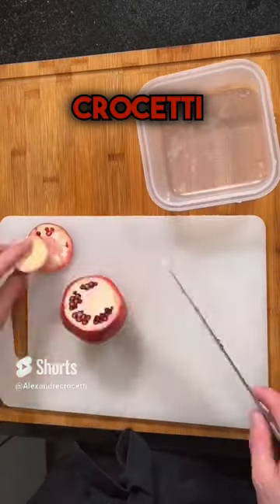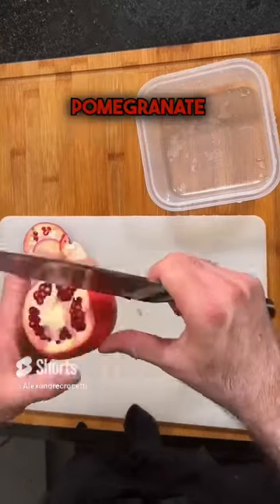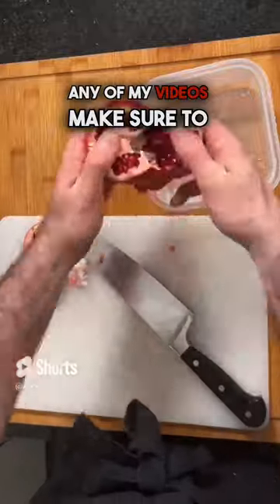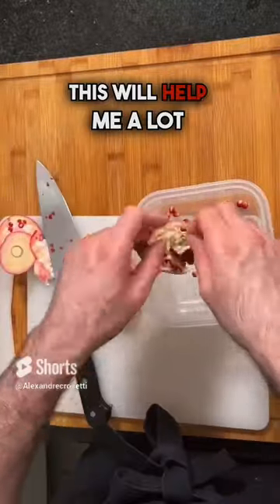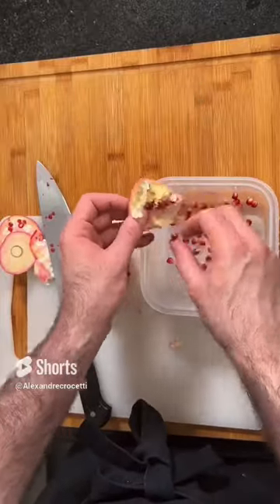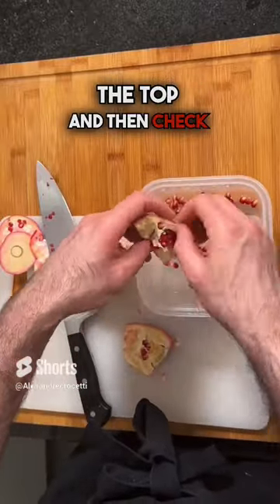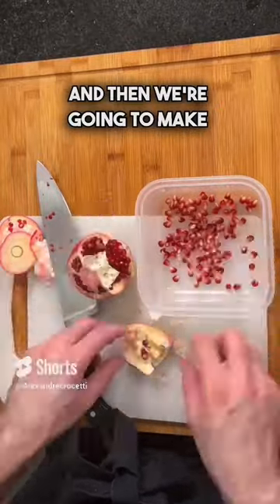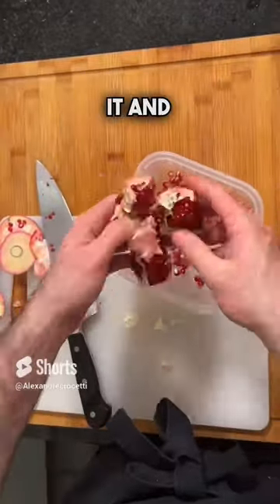Pomegranate like a pro! Easy way to open up!